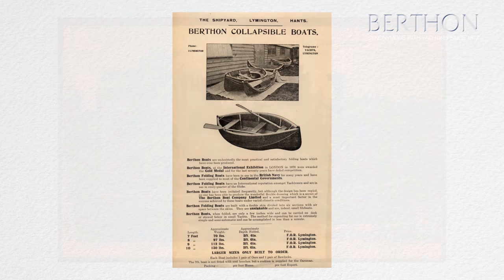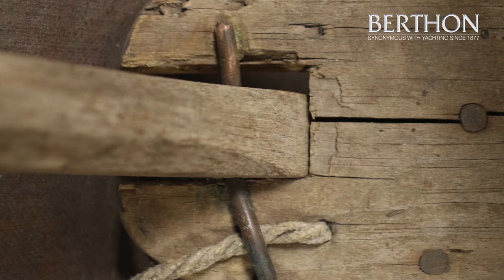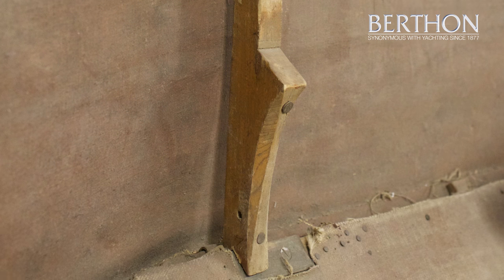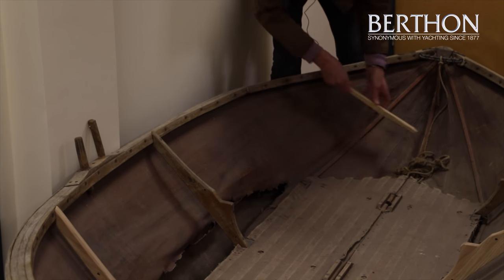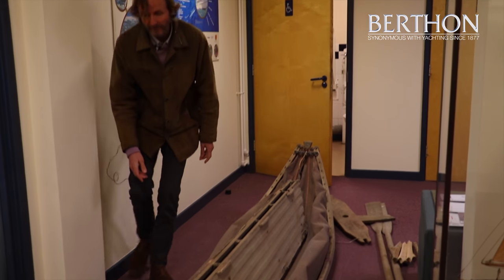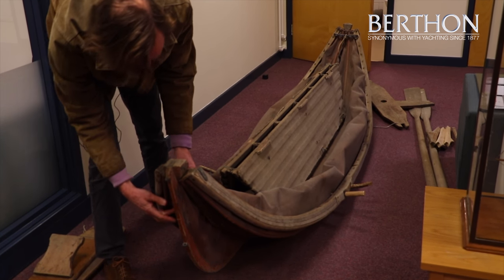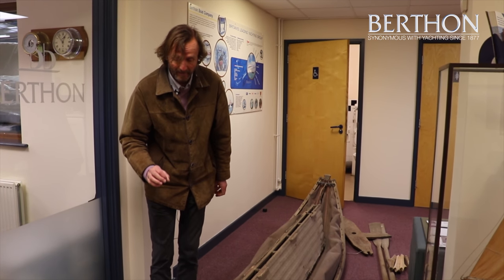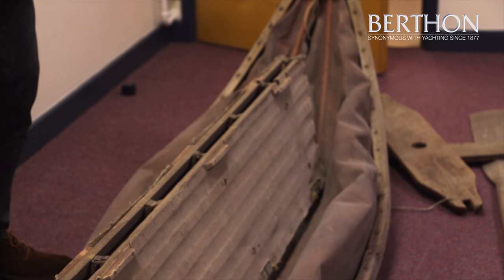Berthon Collapsible Lifeboat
Brian May, owner and MD at Berthon Boat Company, and Ross Monson, Berthon Refit Manager, demonstrate how to build an original Berthon Collapsible Boat, the vessel that would start a long history in lifesaving vessels being built by Berthon, with the most recent being the Shannon class Lifeboat for the RNLI.

There are no complete records of the number of collapsible boats built at Romsey from 1873 to 1917 but research accounts for at least 1400 boats supplied to the Navy, Army, French Navy, Passenger and Troopships. The Army and Navy stores London also commenced retailing the smaller Berthon collapsible boats in 1889 in considerable numbers, as yacht tenders, loch and river fishing craft.